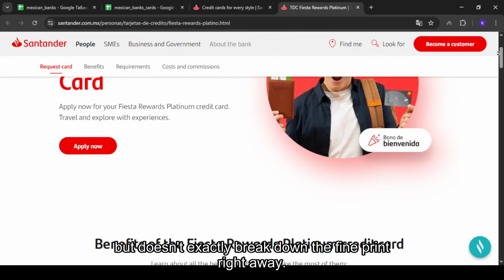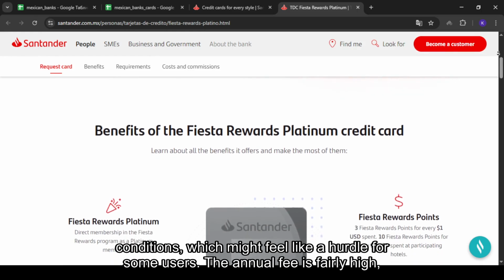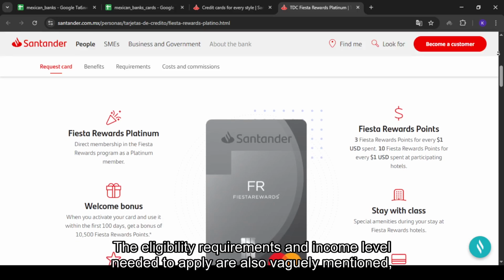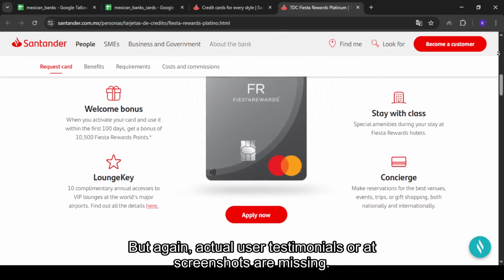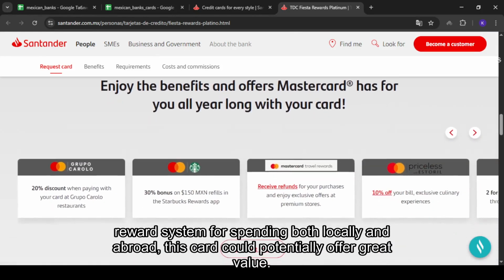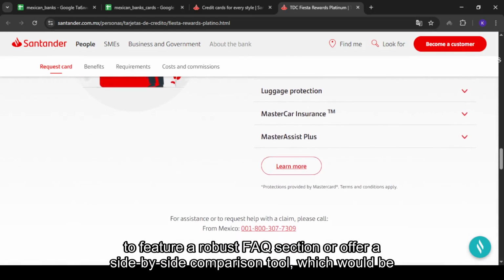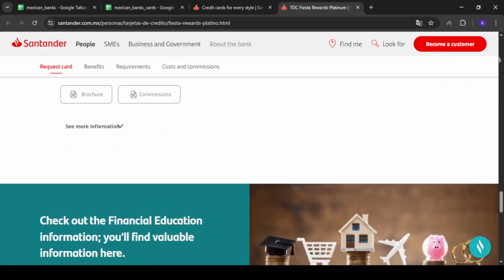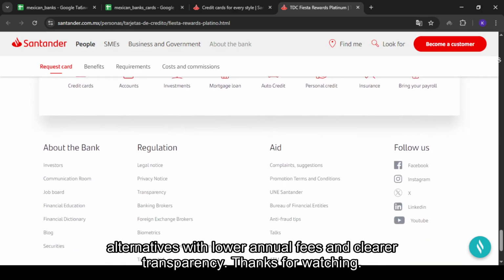Banco Santander México Fiesta Rewards Platinum Credit Card – My Honest Review & Real User Experience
-Onecredit . ) Discover the ins and outs of the Banco Santander México Fiesta Rewards Platinum Credit Card in this honest user review. Learn how it performs, key features, rewards system, fees, and how it stacks up against other credit cards in Mexico. Get all the details before you apply.